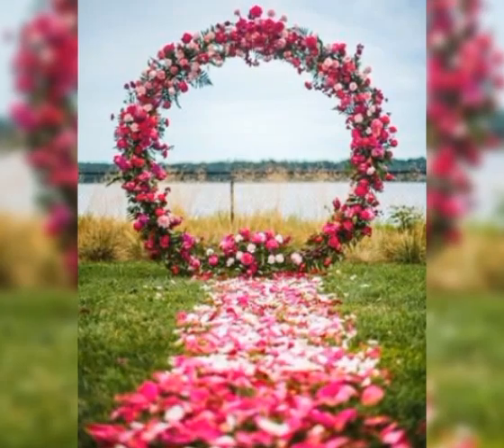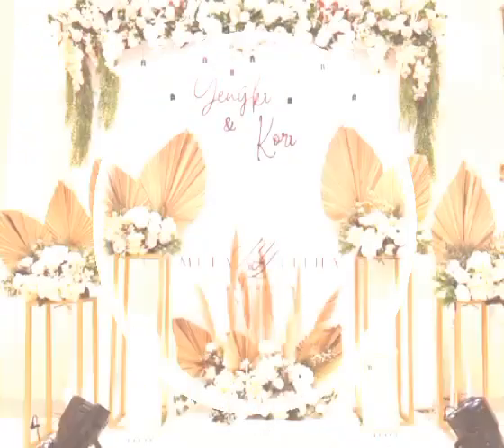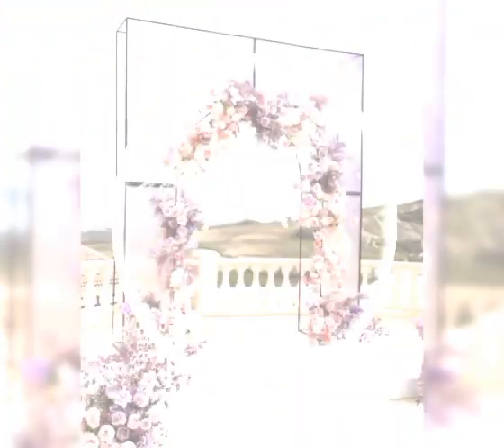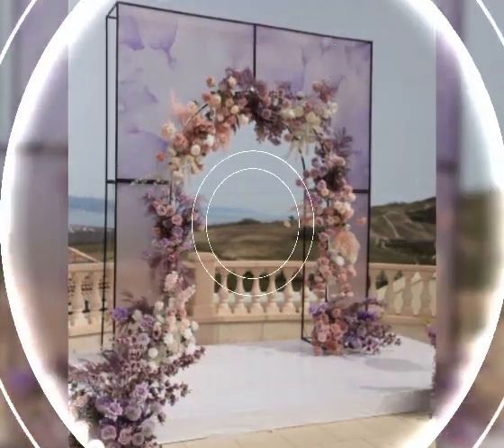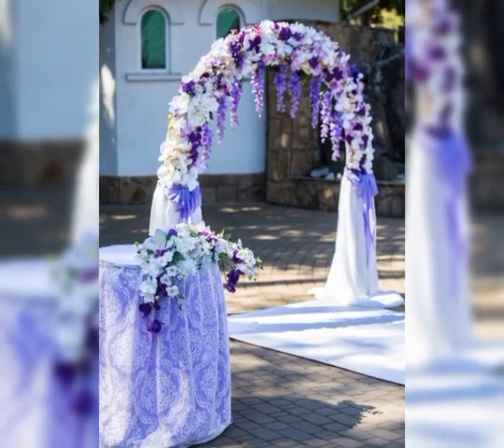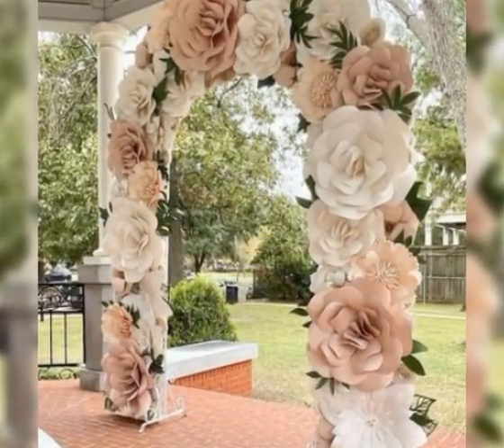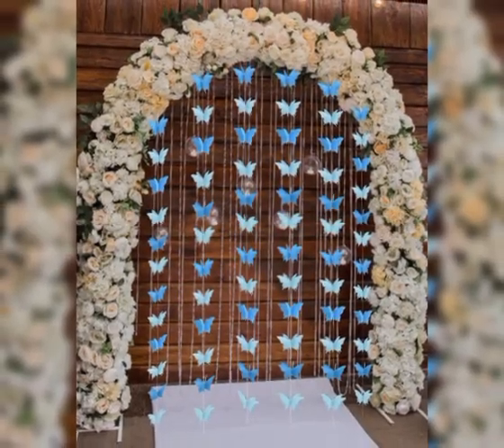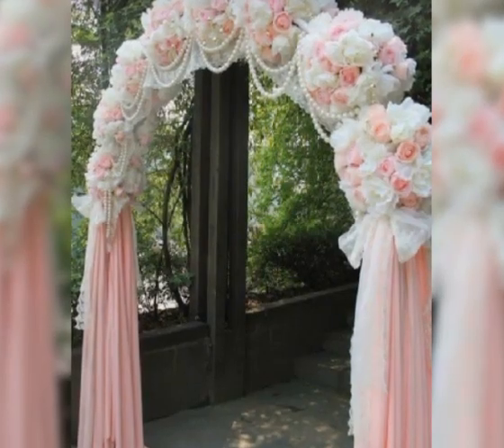beautiful and elegant ideas of weddings decoration ideas flower arrangement backdrops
beautiful and elegant ideas of weddings decoration
ideas flower arrangement backdrops